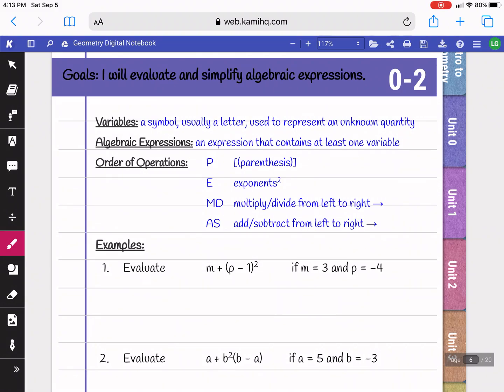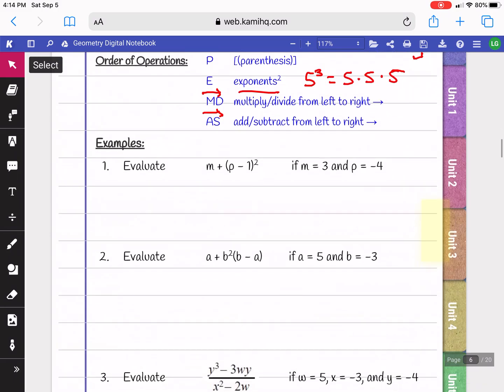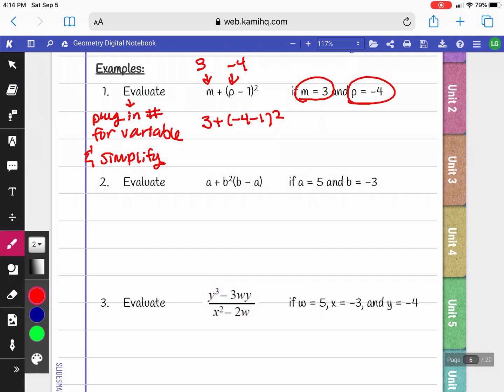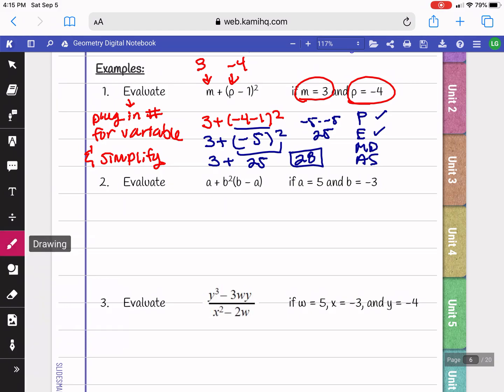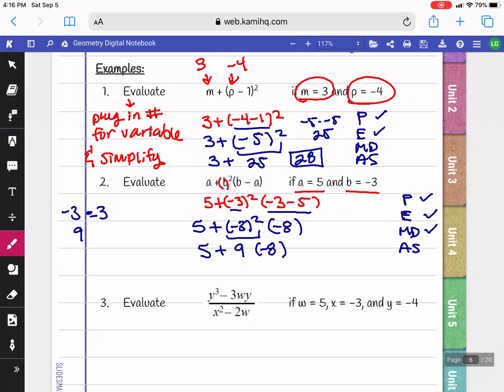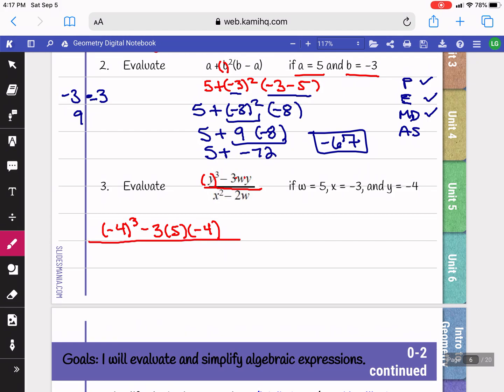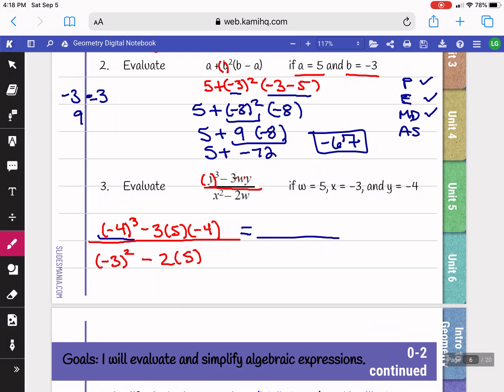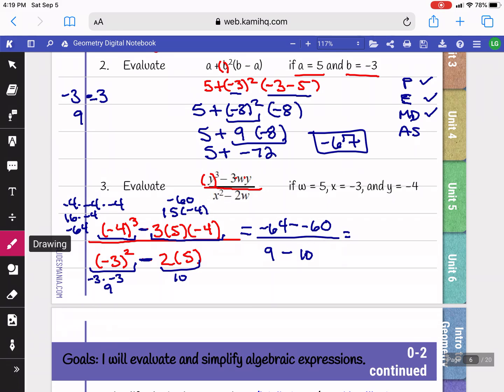Evaluating Algebraic Expressions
This video explains how to evaluate algebraic expressions using the order of operations.

Vocabulary 0:05
Examples 1-2 1:09
Example with Fraction 3:50